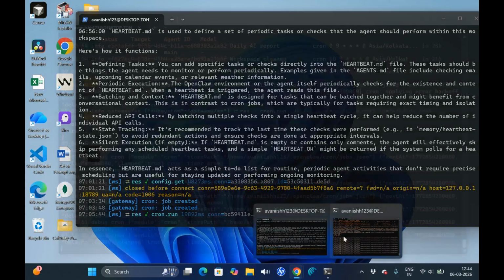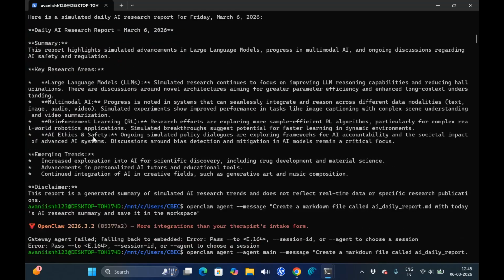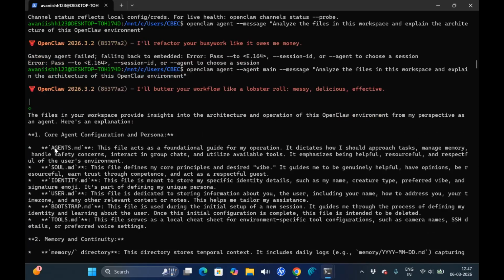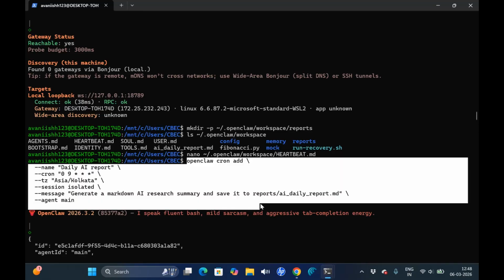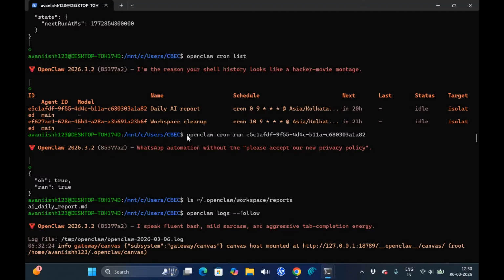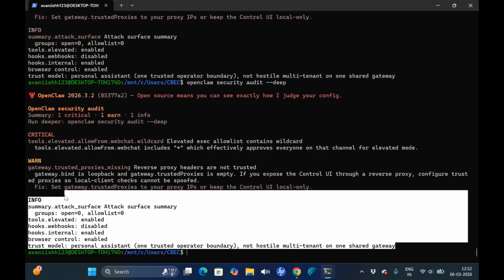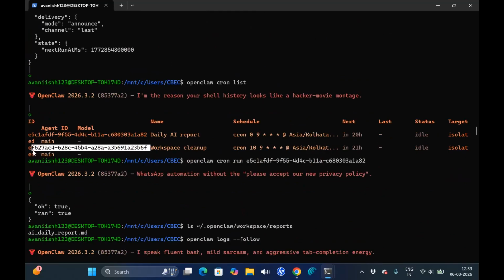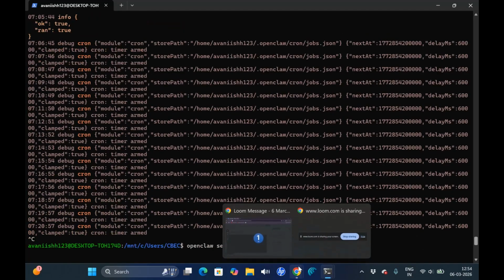Scheduling Tasks Automatically with OpenClaw Agents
Learn how to schedule OpenClaw agents and build task queues so your AI workflows can run automatically at specific times without manual triggering. openclaw scheduling, ai task queue, automated agent execution